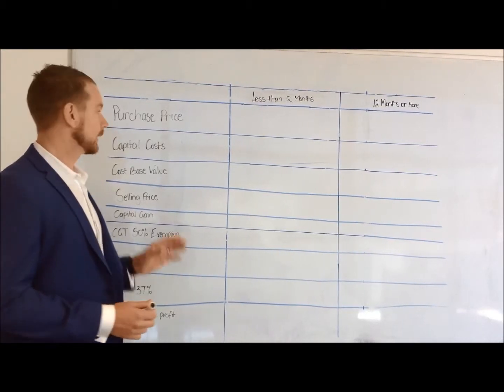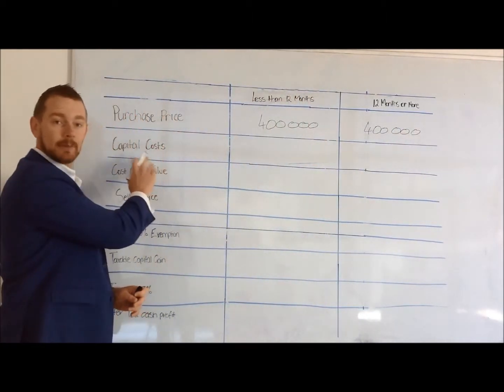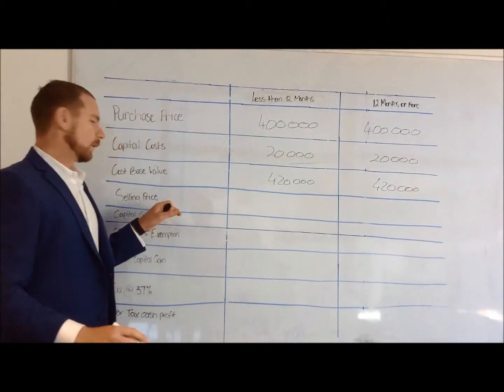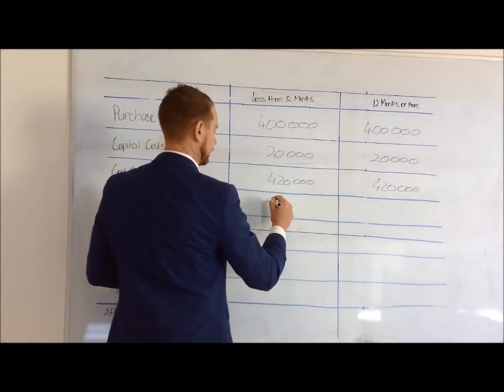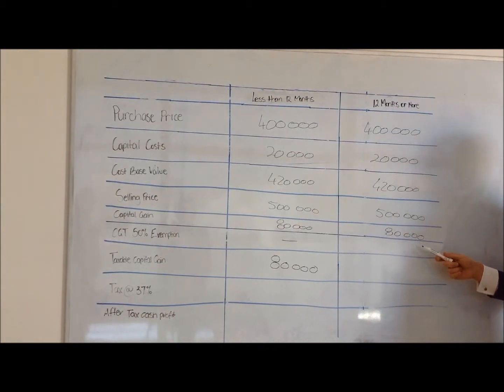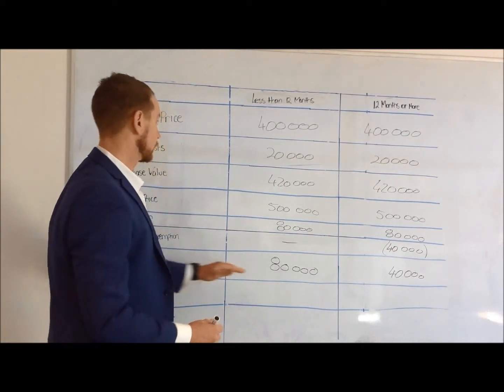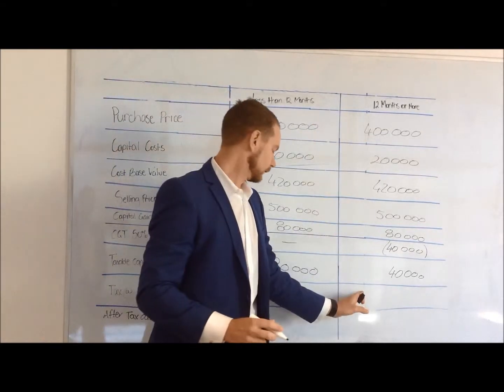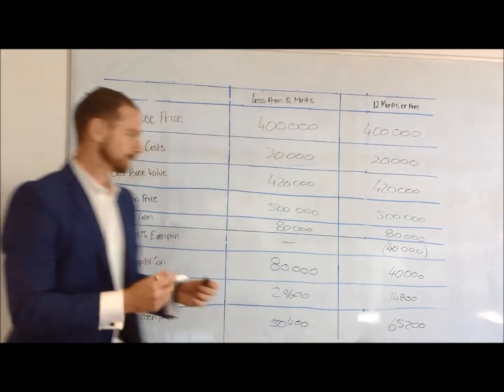How to calculate capital gains tax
A basic example on how to calculate the capital gains tax for Real Estate